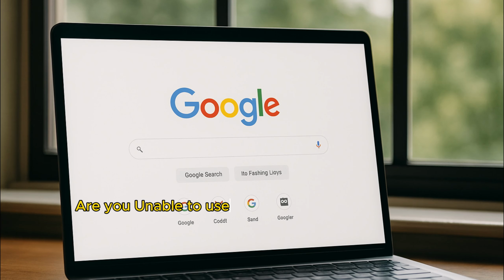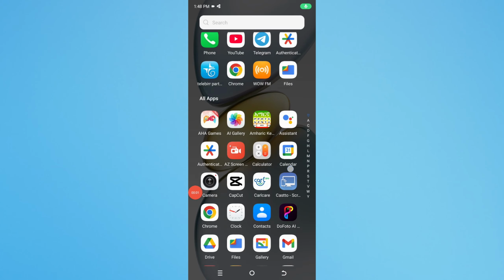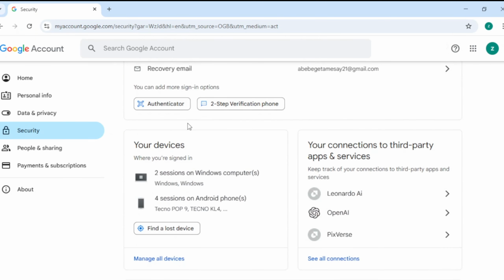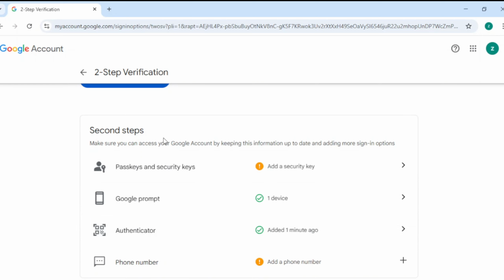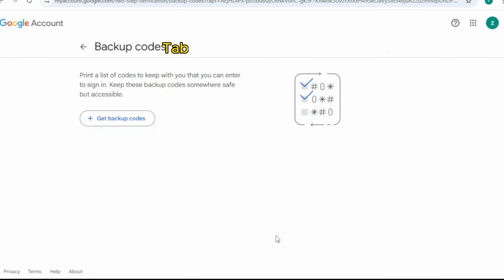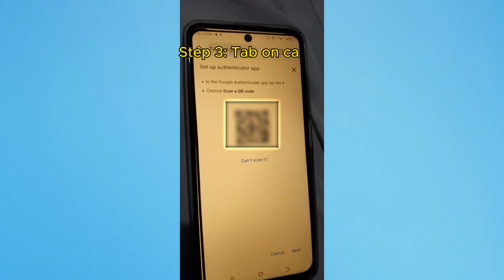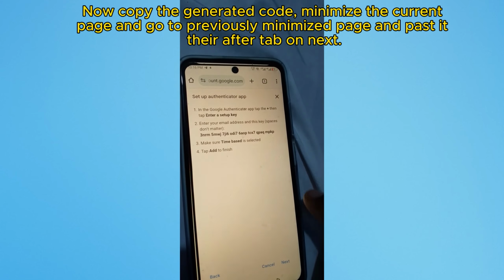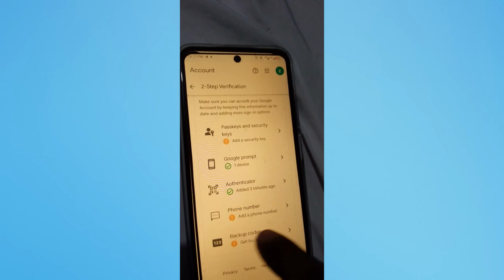How to Set Up Google 2-Step Verification with Authenticator App (No Phone Number Needed)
Want to secure your Google account without using your phone number? In this step-by-step tutorial, you'll learn how to set up Google 2-Step Verification using the Google Authenticator app — no SIM card or phone number required!

We’ll walk you through: ✅ Enabling 2FA (two-factor authentication)
✅ Installing and using the Google Authenticator app
✅ Securing your Gmail and Google accounts without a mobile number
✅ Best practices for account protection in 2025

This method works for all Google accounts and is perfect if you're concerned about privacy or don't have access to a phone number.

🔐 Don’t wait to get hacked — watch now and protect your account today!